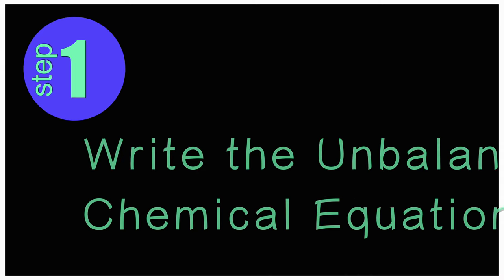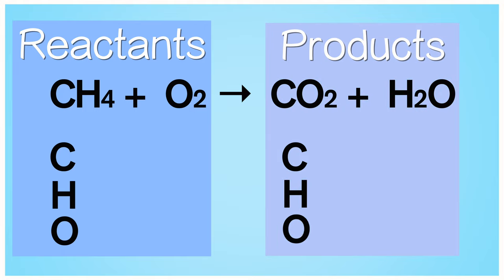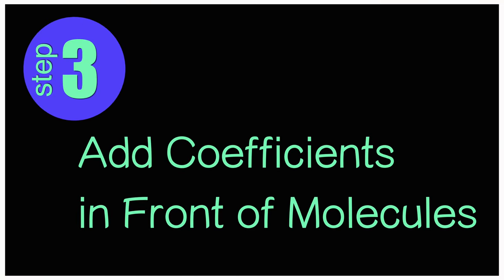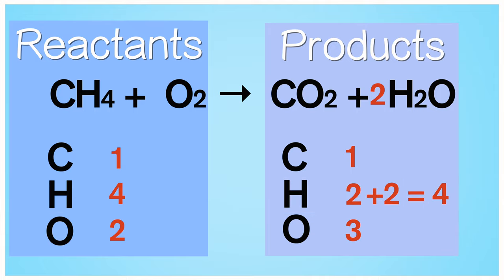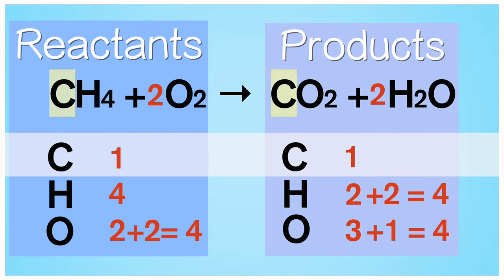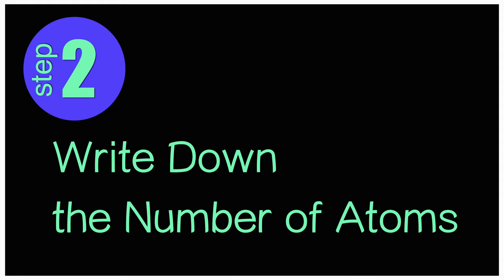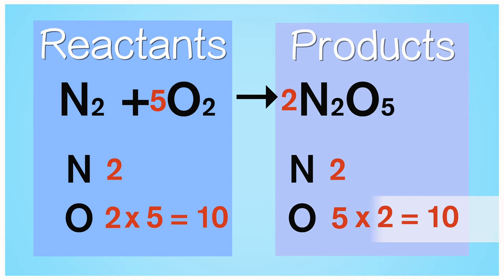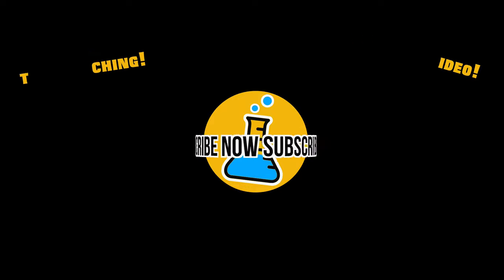How to Balance Chemical Equations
In this video, you will understand and learn how to balance chemical equations in 4 easy steps. You can apply these same steps to balance any unbalanced chemical equation.